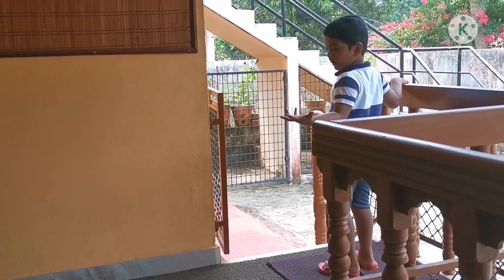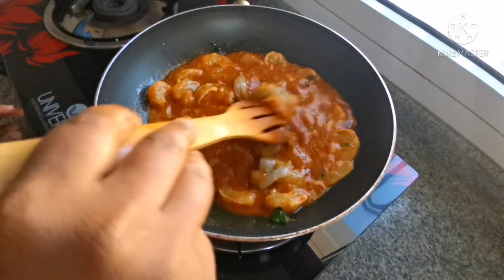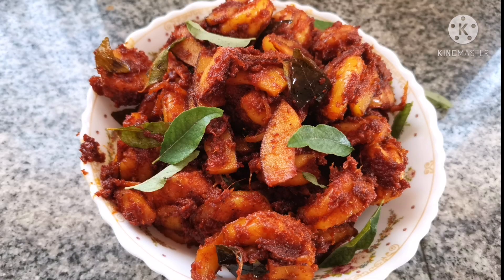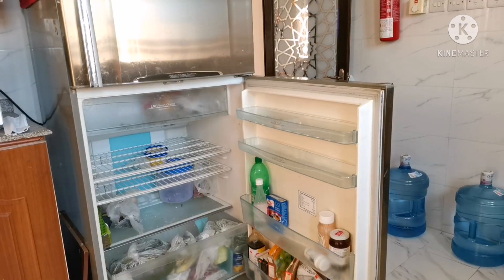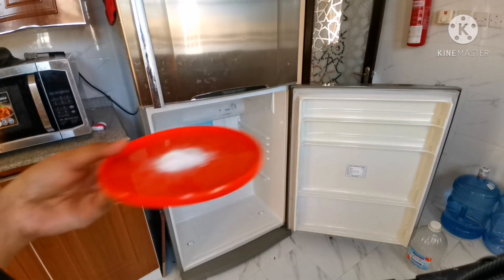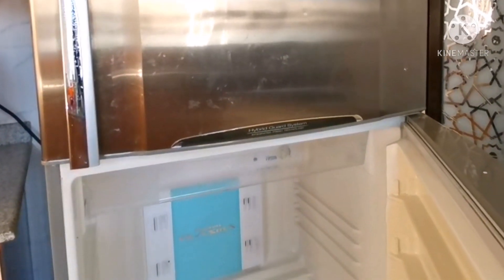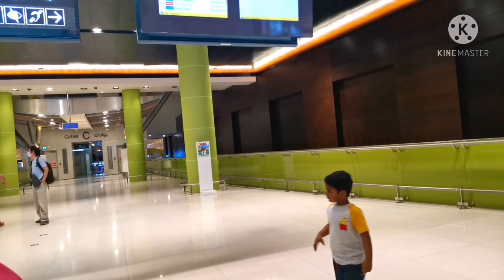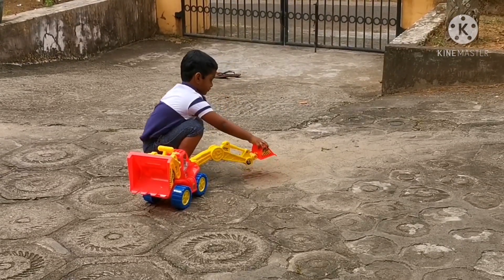Muscat to Trivandrum flight journey / Fridge Deep Cleaning Tips Malayalam / Konju Roast kerala Style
Hi friends,
In this video iam sharing our journey experience from muscat to Trivandrum.
Deep fridge cleaning with diy fridge cleaner.
Kerala style prawns roast recipe in Malayalam